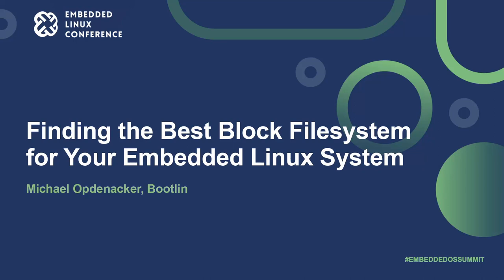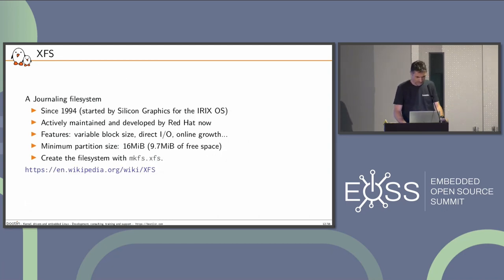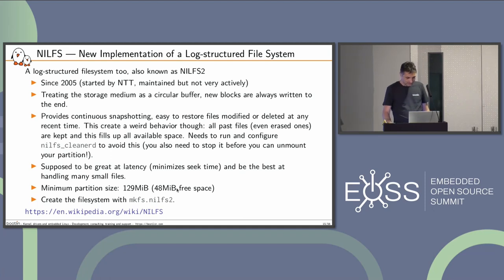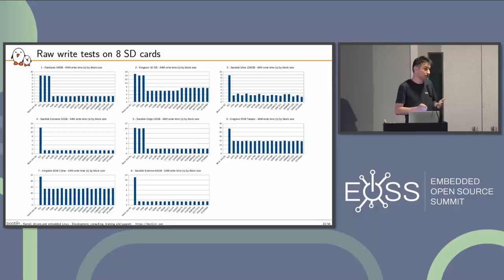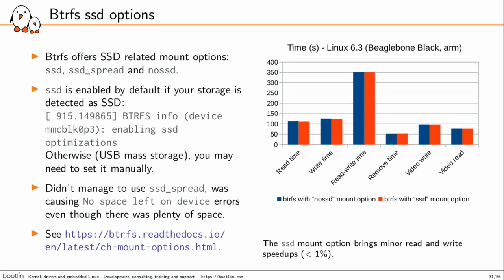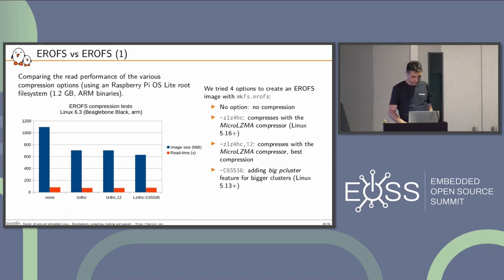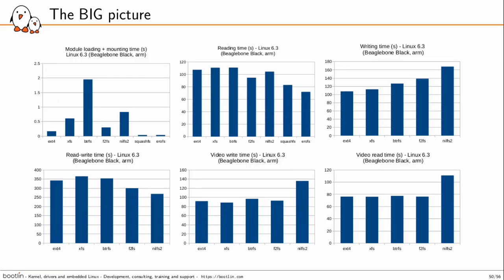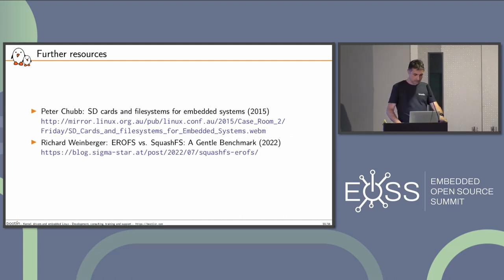Finding the Best Block Filesystem for Your Embedded Linux System - Michael Opdenacker, Bootlin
It can be difficult to find the most appropriate filesystem for your embedded system's eMMC or SD card storage. You can benchmark your system with each of them, but it can be time consuming. In this talk, we will compare all the actively maintained block filesystems supported in the Linux kernel: ext2, ext4, xfs, btrfs, f2fs, squashfs and erofs. Each of them will be properly introduced, with its basic design principles and main features. We will then compare each filesystem in terms of kernel module size and load time, filesystem mount time (important for boot time), filesystem size, as well as read and write performance on a few simple scenarios. We will also look for the best compression algorithms for filesystems with compression options. Performance comparisons will be run both on a 32 bit ARM board and on a 64 bit ARM one, both using a fast SD card as storage device. Filesystem performance can really depend on the benchmark, on your storage and on your CPU, so no universal results should be expected. However, you will learn what the best solution is in specific hardware configurations and testcases. No AI will be used to prepare, write this presentation and answer your questions. Only a human brain with 20 years of experience with Embedded Linux.